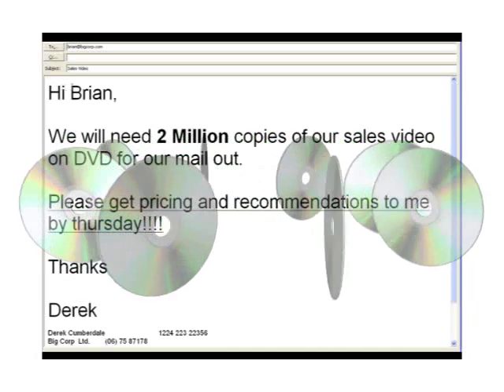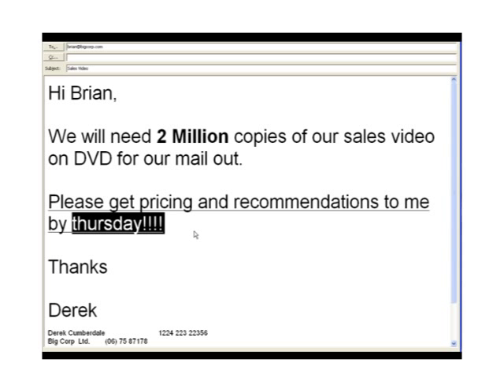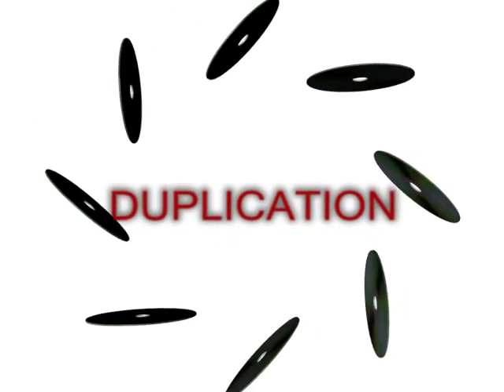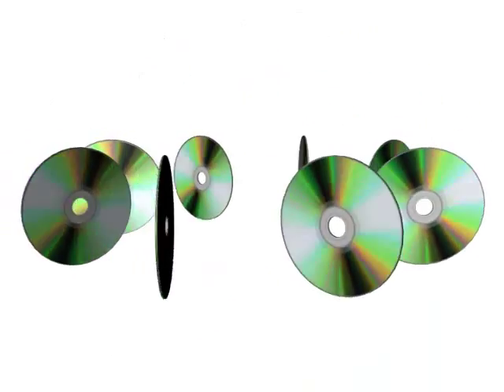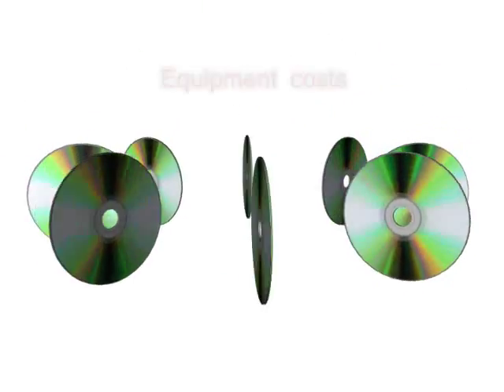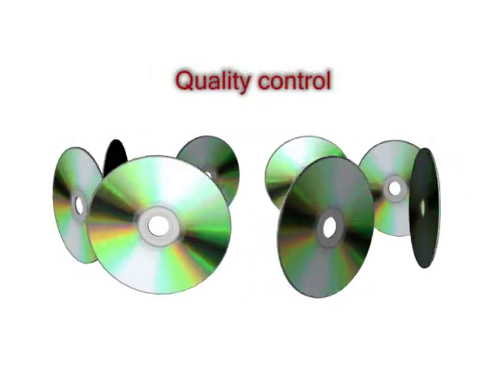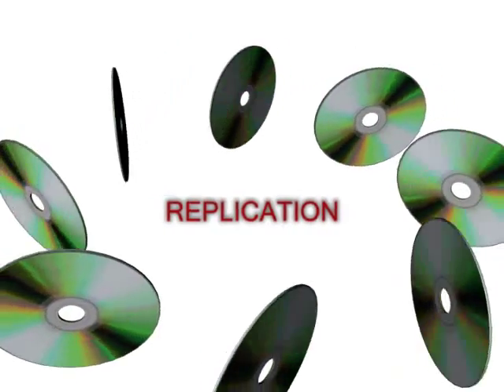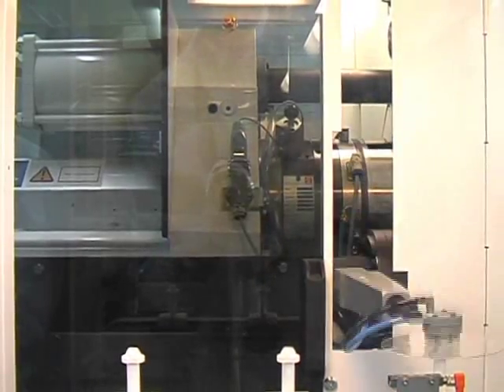Replication vs Duplication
What's the difference between
Duplication and Replication?

Another helpful video from Replication Asia that demystifies the bulk DVD and CD manufacturing process. From the terms used in the industry thru to final packaging options.